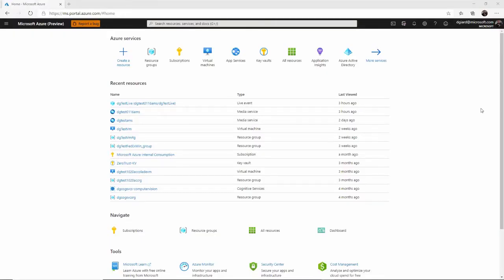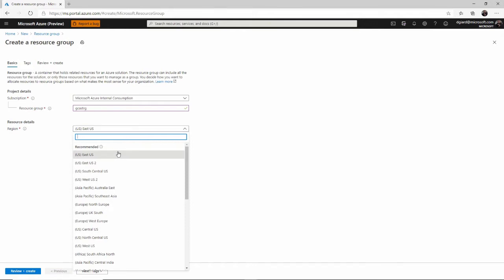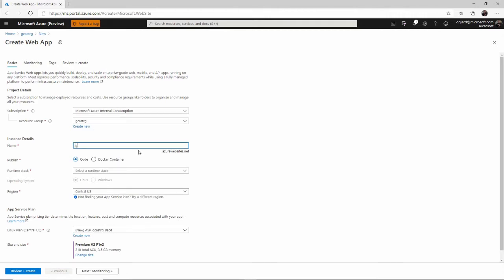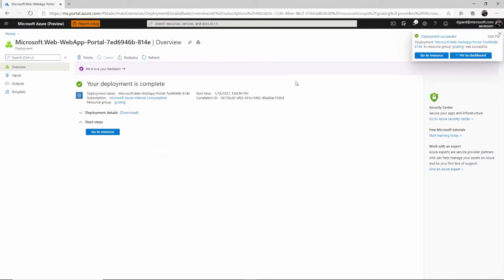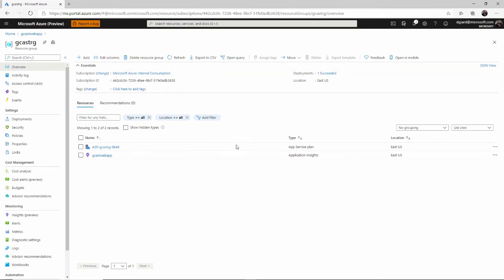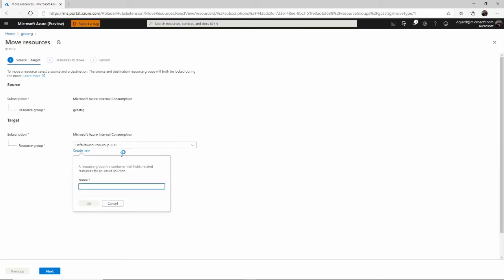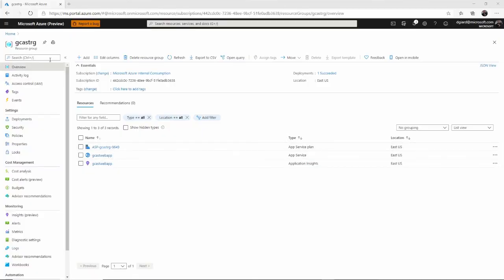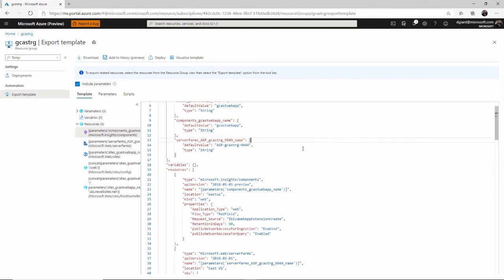Azure Resource Groups [GCast 101]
What are the advantages of Azure Resource Groups? How do I create and manage a Resource Group?